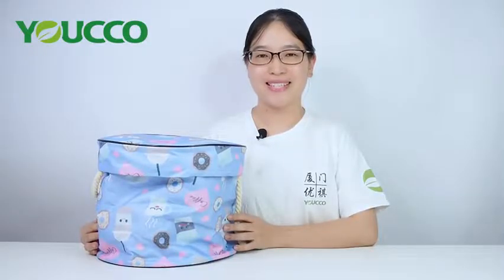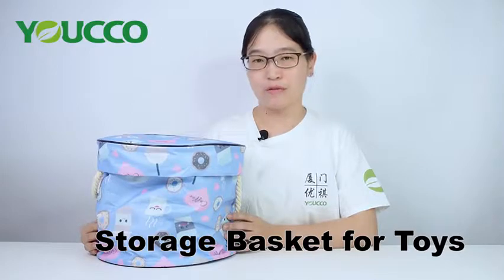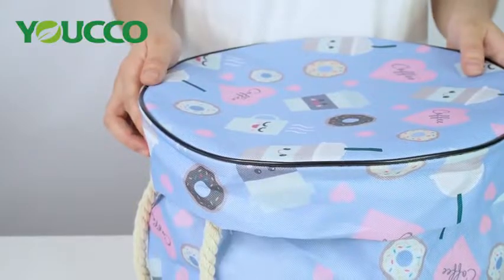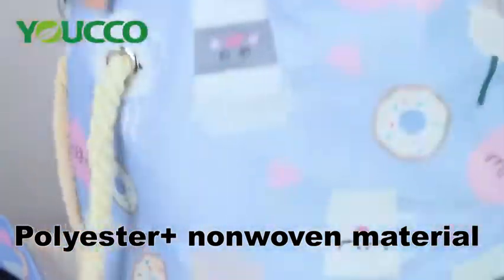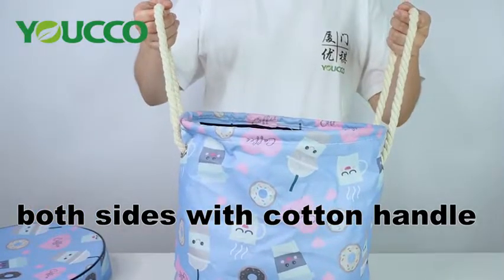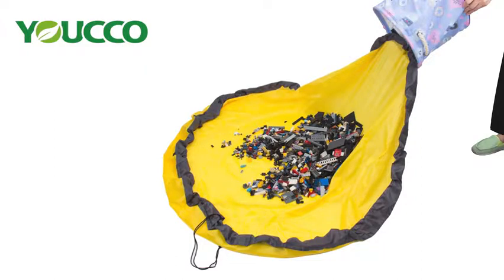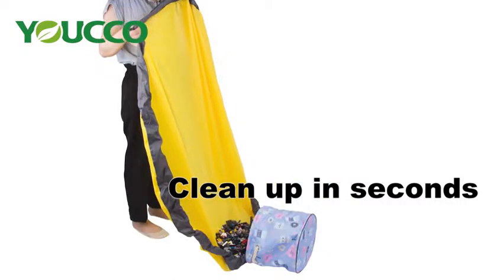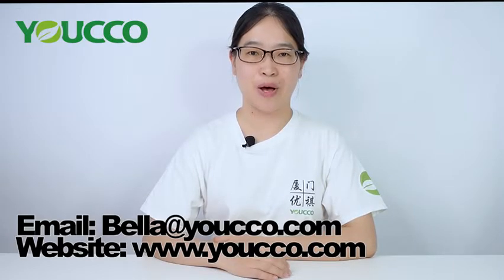Small MOQ Practical Pattern Design Collapsible Quick Storage Basket for Toys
Best Practical Pattern Design Collapsible Quick Storage Basket for Toys,the outer material, it’s made of high quality polyester.The inner material, it’s made of non woven, there are durable cotton handle on both sides. Attached with a 150cm diameter durable play mat inside .With velcro on the basket and play mat, this is to prevent toys drop when you pour out the toys outside. Give them the space to find what they are looking for and still have it easy to clean up! Cultivate kids to form a good habit of storage toys.

Perfect for neatening the construction toys, baby dolls, Lego...

Features of this kids backpack

1. foldable storage basket with cover

2. with a 150cm diameter durable play mat

3.both sides with cotton handle

4. Clean up in seconds

5.Perfect for organizing building blocks, baby dolls, Lego...

6.The dimension of the Basket is 32cm in diameter,28cm in height